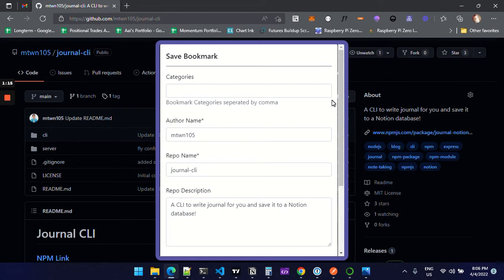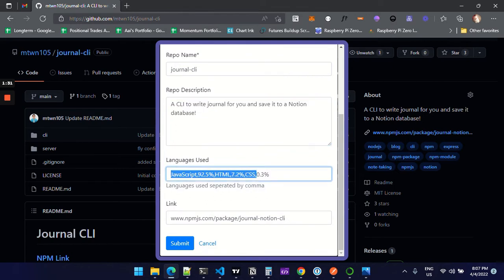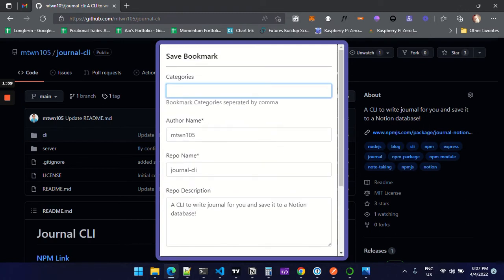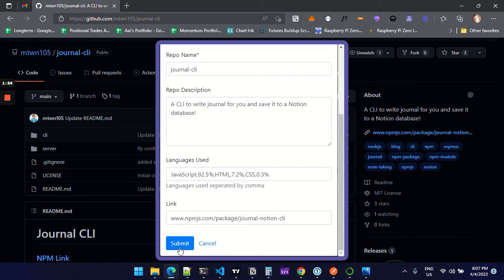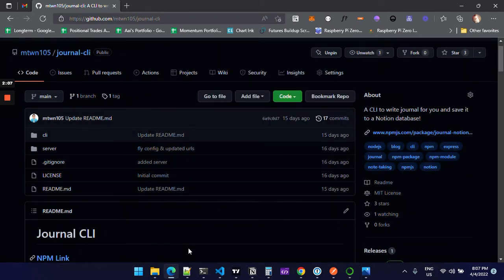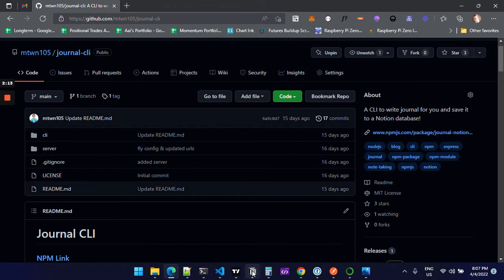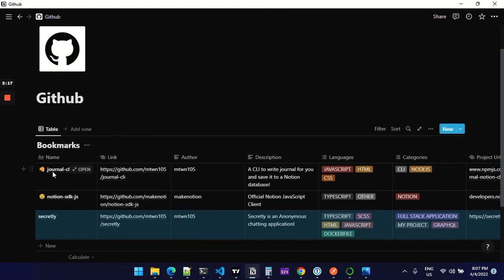GitHub Clipper to Notion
Amit's extension extracts information about a GitHub repository and send it to a Notion database.